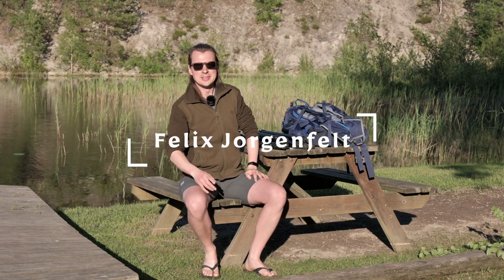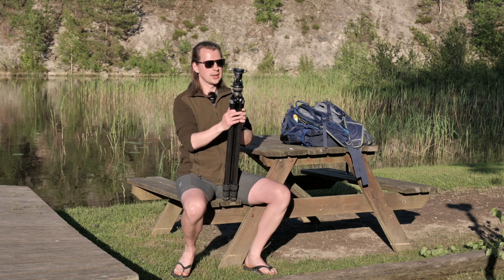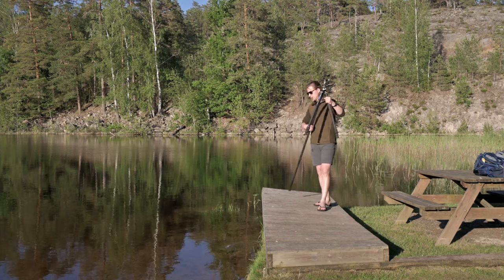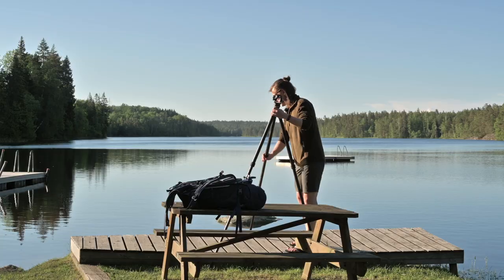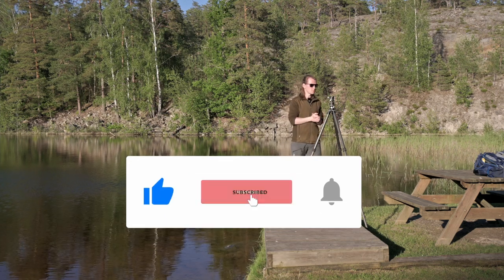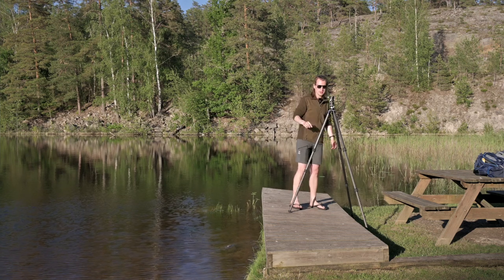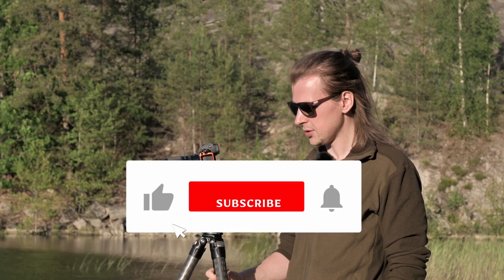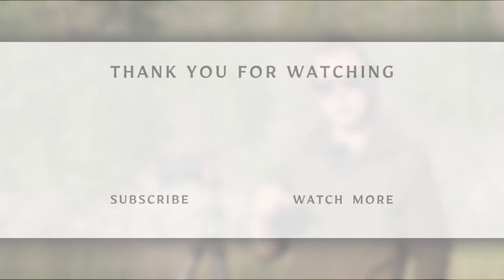The GENIUS of Thomas Heaton Tripod Setup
My old tripod have fallen apart and looking for a new I decided to try out the tripod setup Thomas Heaton is using and I find it to be genius. The main difference in Thomas Heaton's tripod setup is the head, which is a two way head. Using a two way head instead of a ball head creates interesting opportunities for landscape and nature photography.

During my search for a new tripod I wanted something that was light, had enough height and was of a higher quality than my old tripod. With the head I wanted something that would help me evolve, if it didn't do anything different than my old head I might just as well have kept using the old head. At first my thoughts turned towards geared heads, which I was intrigued by because of Adam Gibbs. But when considering it further I had to disregard that idea because of the negative impact on weight and speed when working in the field.

So my thought turned towards a two a two way head, like Thomas Heaton is using, with the idea of having independent control of each axis of movement. Thinking that it would giving me more control of camera movement when composing images and when creating panoramas or vertoramas.

Tripod legs: Leofoto LS-323C
Leveling head: Leofoto LB-65
Two-way head: Leofoto VH-30R

Filmed with: Nikon Z50, Nikon Z7 II